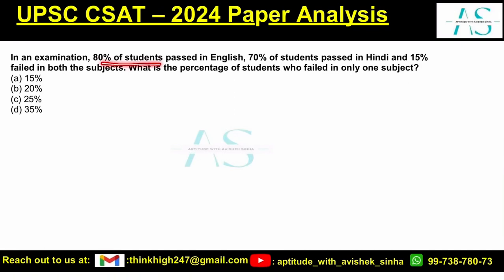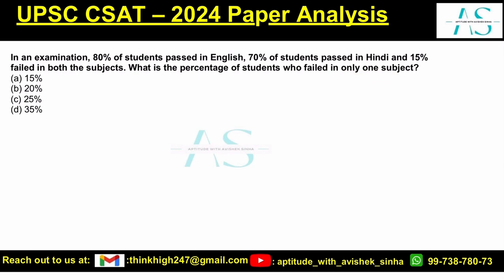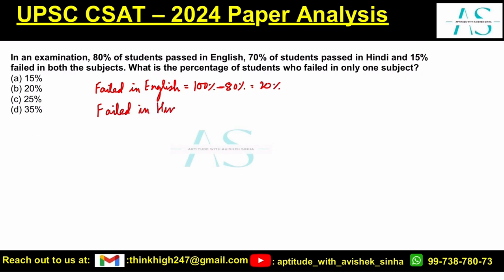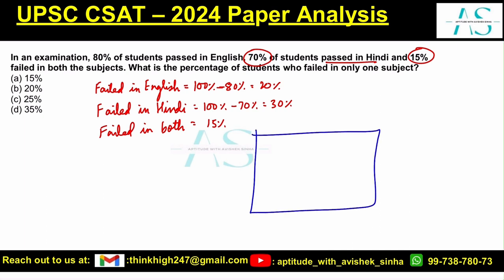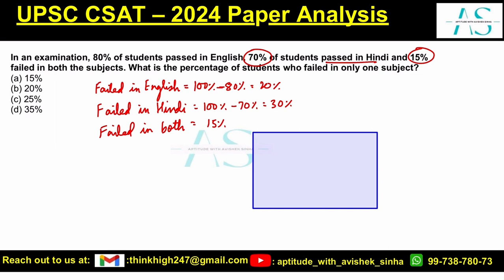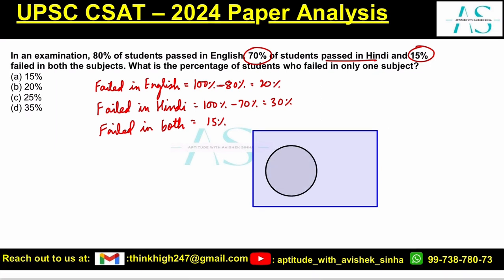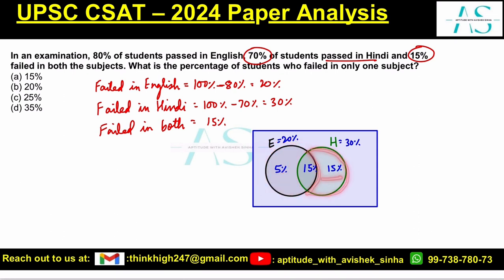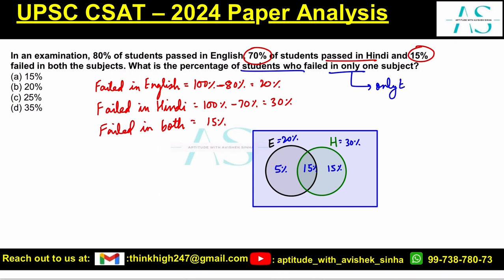In an examination, 80% of students passed in English,70% of students passed in Hindi | CSAT 2024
In an examination, 80% of students passed in English, 70% of students passed in Hindi and 15%
failed in both the subjects. What is the percentage of students who failed in only one subject?
(a) 15%
(b) 20%
(d) 35%